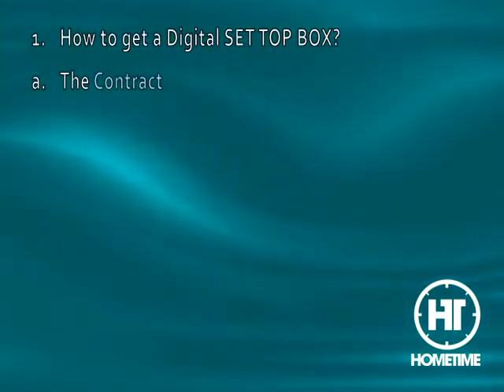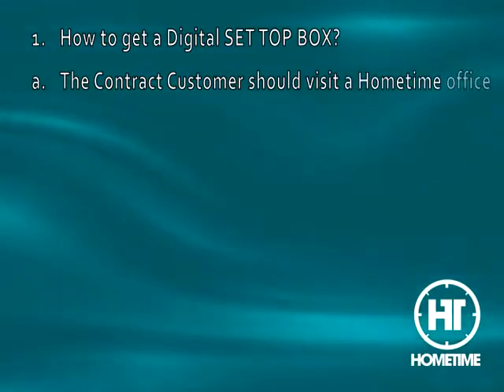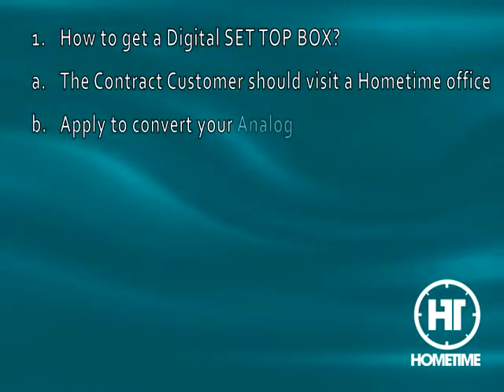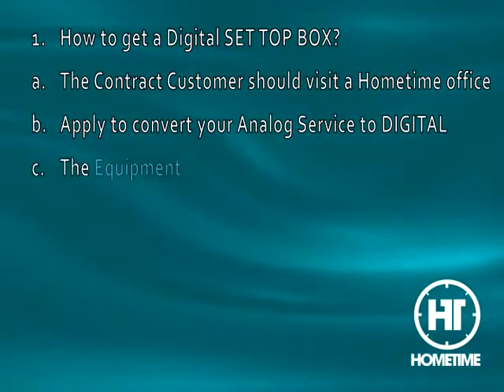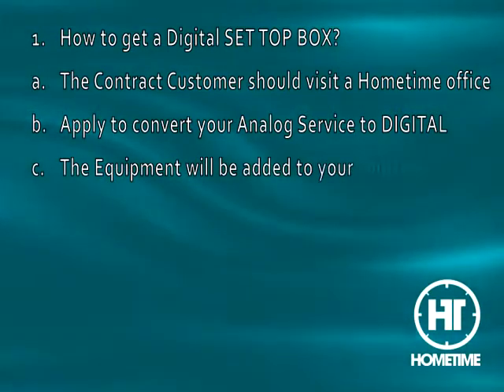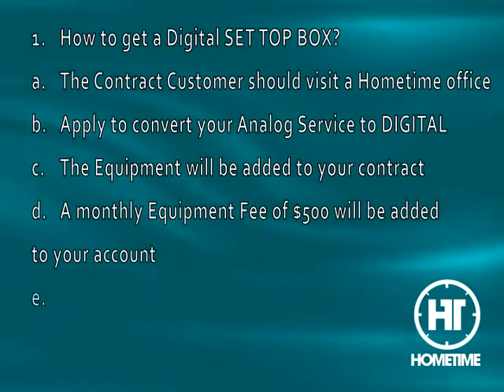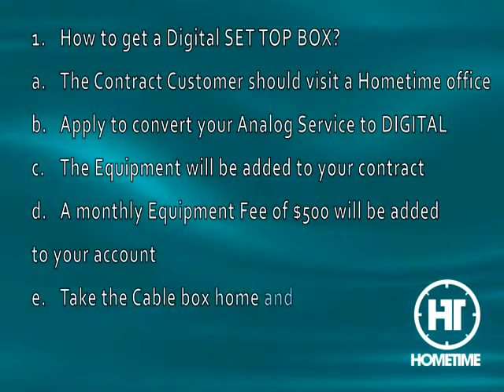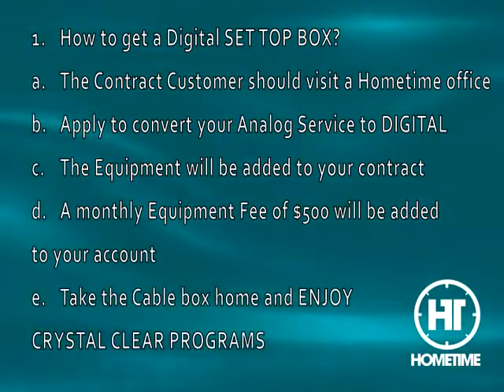get set top box